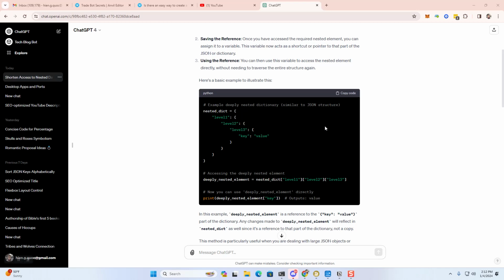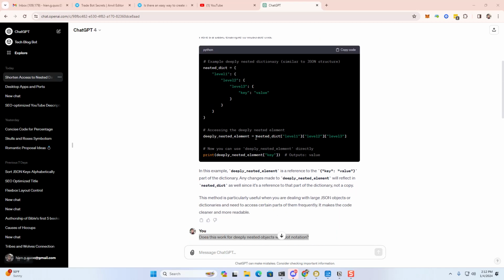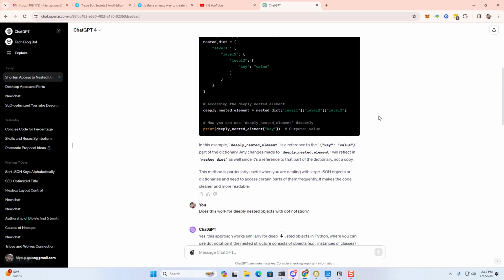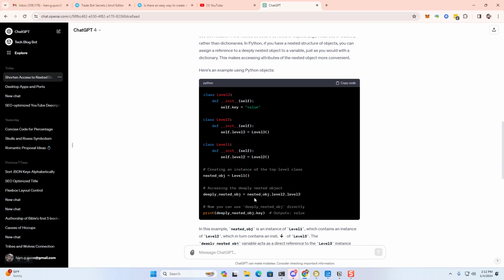Python How to access and shorten deeply nested Json DICT or Objects